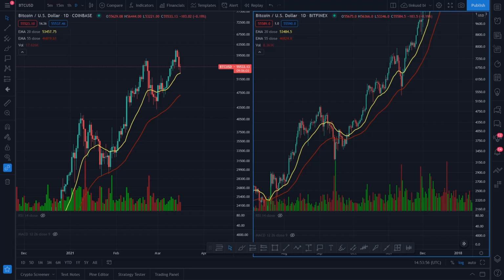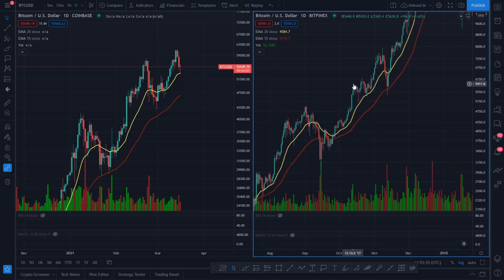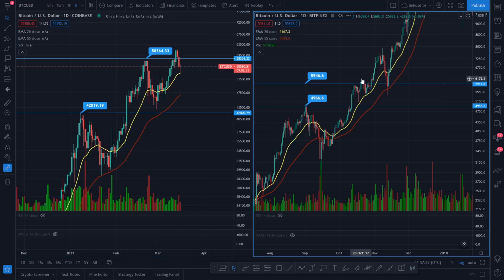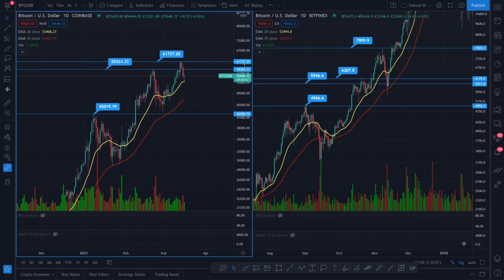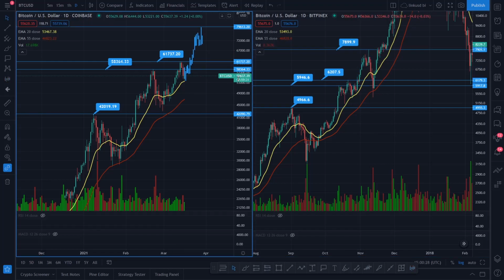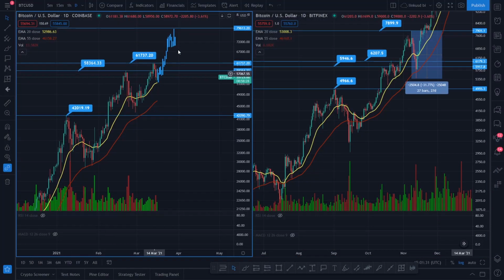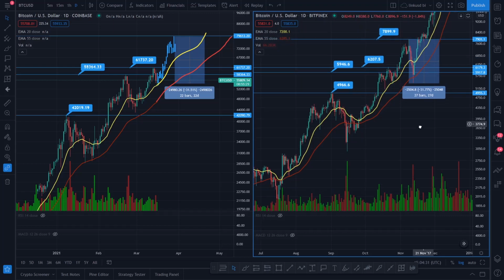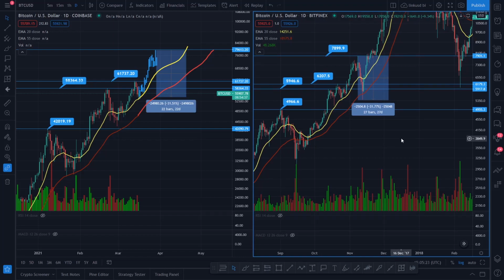YOU MUST SEE THIS!! BITCOIN 2017 VS BITCOIN 2021 BULL RUN SIMILAR PATTERN BITCOIN TO 79K SOON!!!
In our latest crypto daily video update we take a look at BITCOIN an the similar pattern Bitcoin forming from the 2017 bull run spotted by Mariah Monetize.